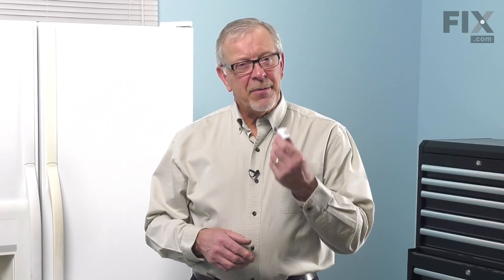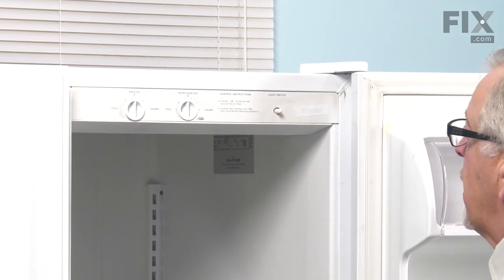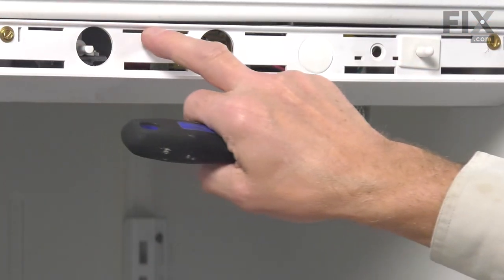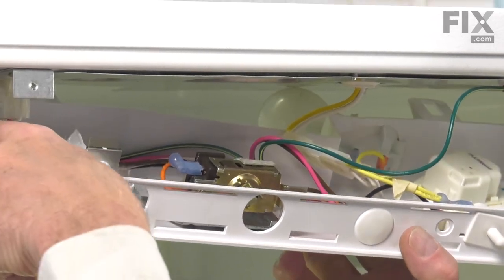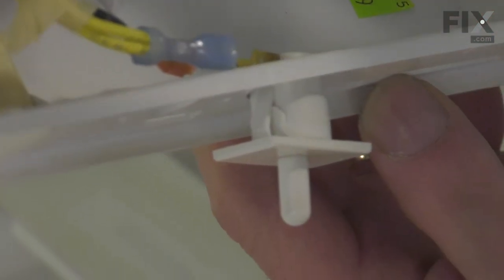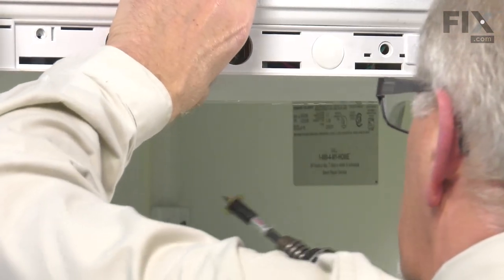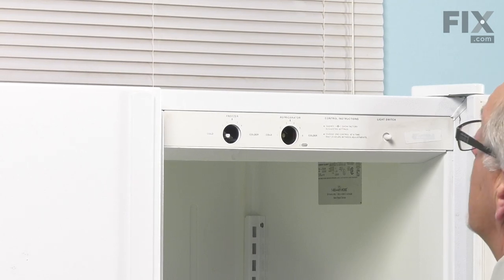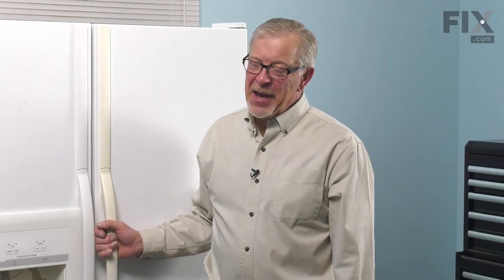Whirlpool Refrigerator Repair - How to Replace the Door Light Switch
Need help replacing the Door Light Switch (Part # WP2149705) in your Whirlpool Refrigerator? Watch this how-to video with simple, step-by-step instructions for a successful DIY repair.

Why you might need to replace the Door Light Switch:
1. Light Not Working

What tools you need for this repair:
• 1/4" nutdriver
• putty knife

The information in this video is specific to Whirlpool, Kenmore, KitchenAid, Maytag, Roper, Amana, Estate, Crosley, Inglis, Jenn-Air, Caloric, General Electric, and Scotsman-Residential Refrigerators. To find a Door Light Switch specific to your model Refrigerator, or to use our helpful model number locator,